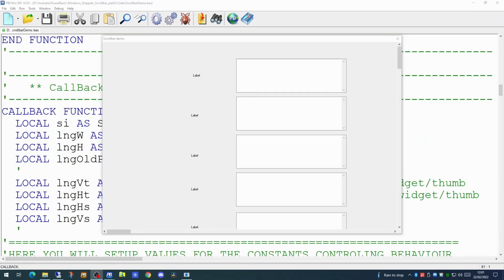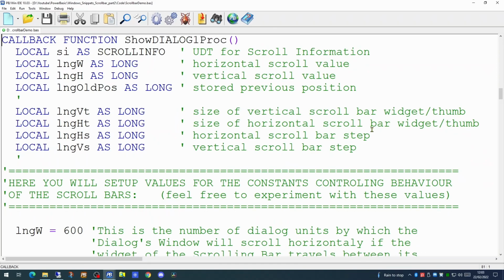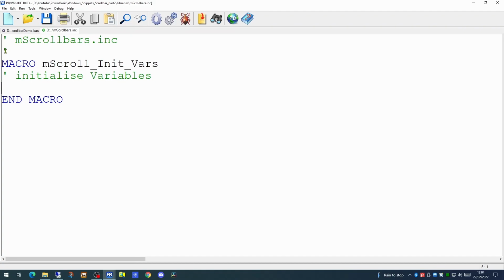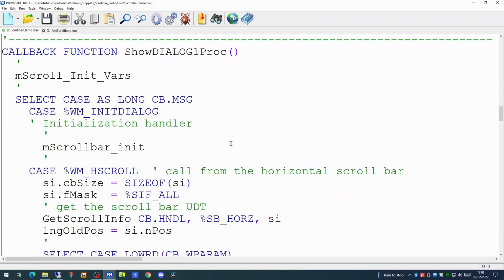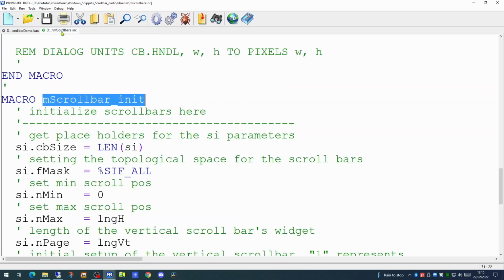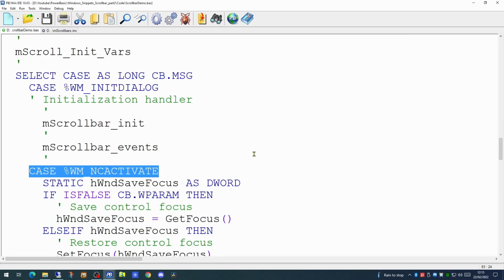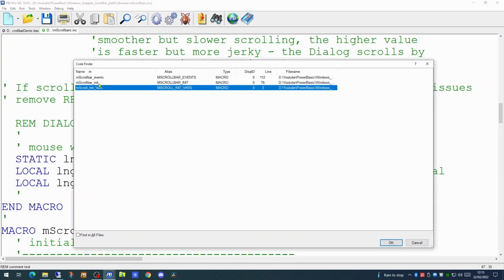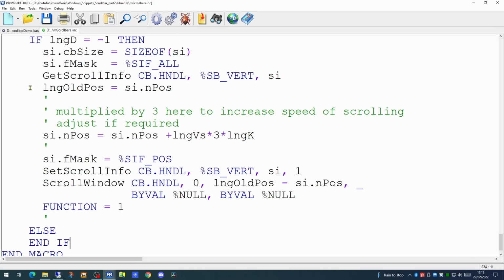PowerBasic Windows Snippets Dialog Scroll bars - Part 2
In this series of videos, which are aimed at those who have never coded in PowerBasic before, I cover one aspect of the language - today it is the use of the Dialog scroll bars & Macros.

00:00 - Introduction
00:43 - Reducing code clutter
01:04 - Identifying code to move to a Macro
01:29 - Variables Macro
04:18 - Events Macro
05:24 - Testing the three Macros
05:50 - Adding Mouse wheel functionality